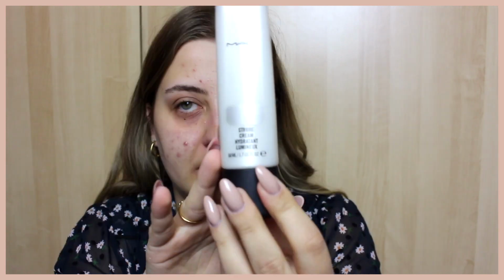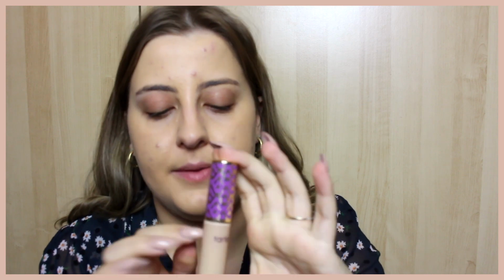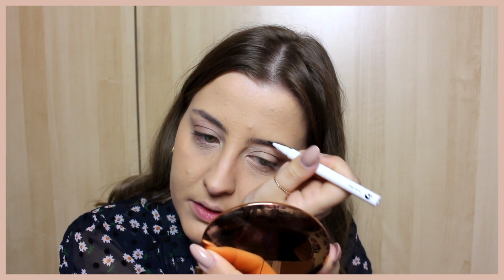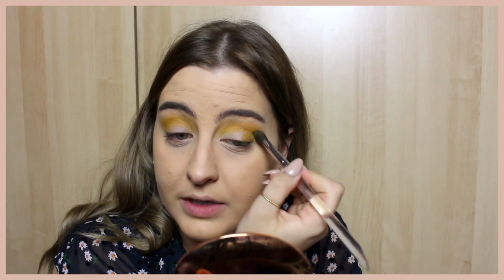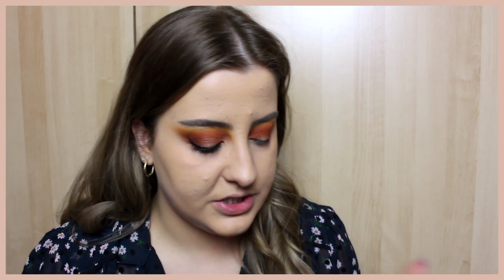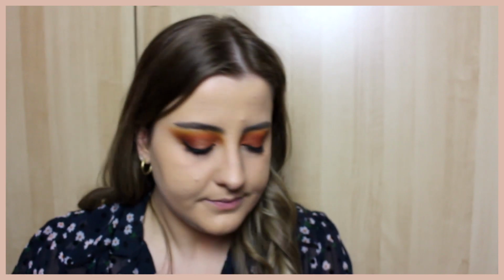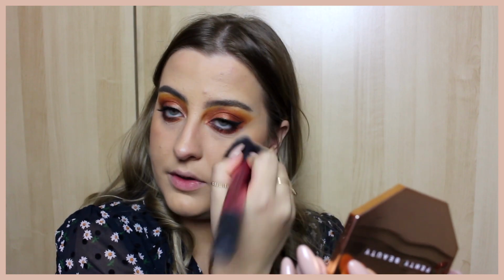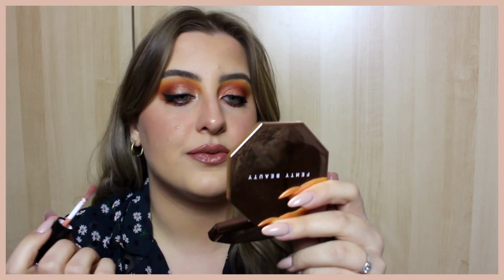ASMR / Chit Chat GRWM / Whispers & Tapping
HELLO !

For today's video I decided to make a relaxing, chill ASMR makeup get ready with me. I hope you'll like it !

I really really hope that you're gonna like this video !

THANK YOU VERY MUCH FOR WATCHING ! See you in my next video !

PRODUCTS I USED :

EYES :
Bperfect Carnival 3 Palette

Kiko Milano Green Me Eyeliner

Kiko Milano Holiday Gems Mascara

Kiko Milano Maxi Mod Mascara

FACE :
Mac Strobe Cream

Kiko Milano Insta Moisture FDT in "3G"

Tarte Shape Tape in 27S

Charlotte Tilbury Airbrush Flawless Powder

Mac Contouring Palette

Fenty Beauty Sun Stalk'r Bronzer in Private Island

Mac Peach Twist blusher & Petal Power blusher

Kiko Milano Highlighting Drops

Becca Shimmering Skin Perfector Highlighter in C pop

BROWS :
Glossier Brow Flick in Brown

Glossier Boy Brow

LIPS :
Kiko Milano Smart Lip Pencil in "534"

Kiko Milano Matte Lipstick in "2"

Kiko Milano Mini lipgloss